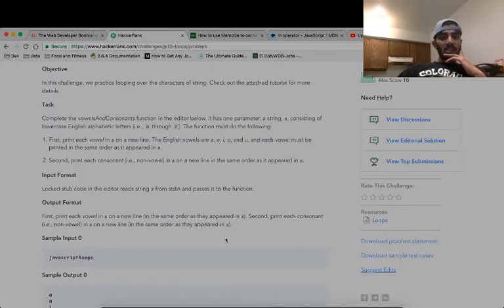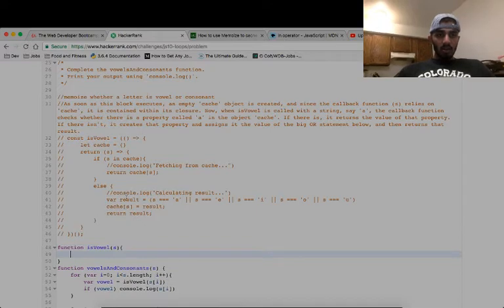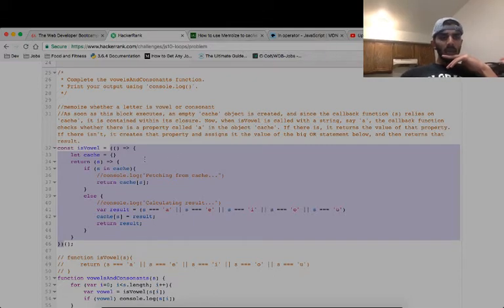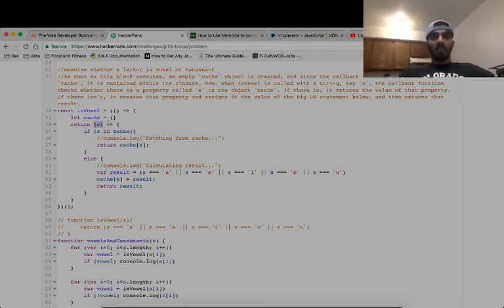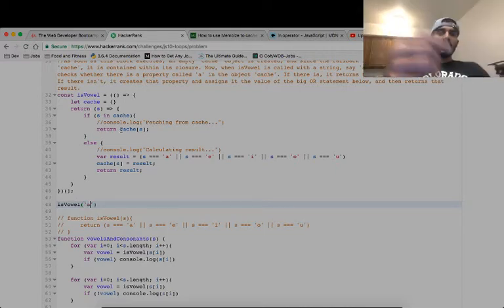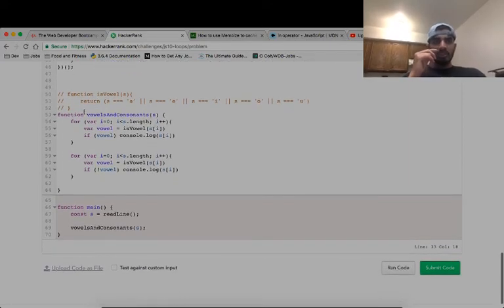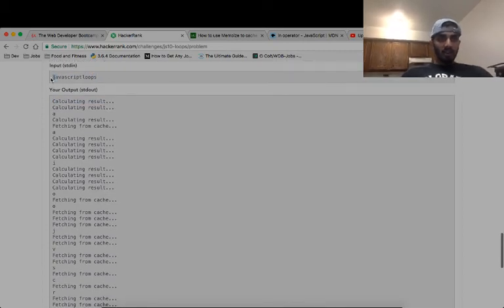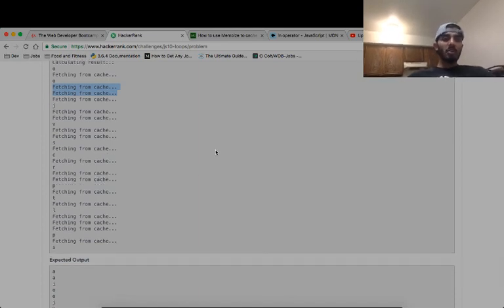Memoizing entries in Javascript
Solution to a hackerrank problem about vowels and consonants, that uses the concept of Memoizing.